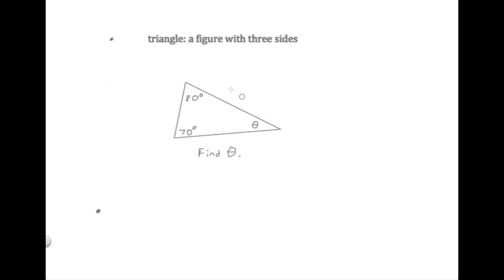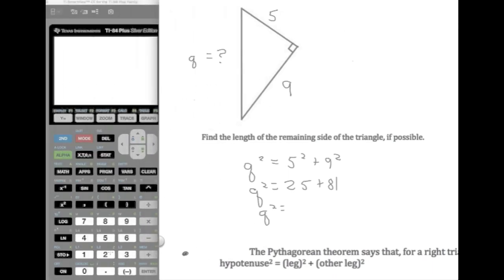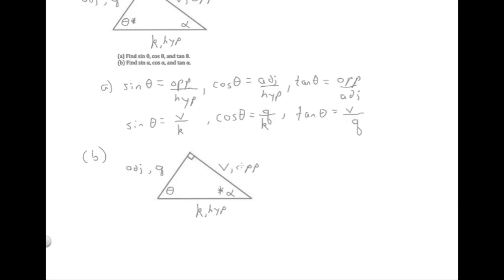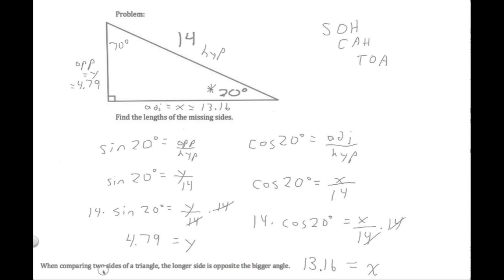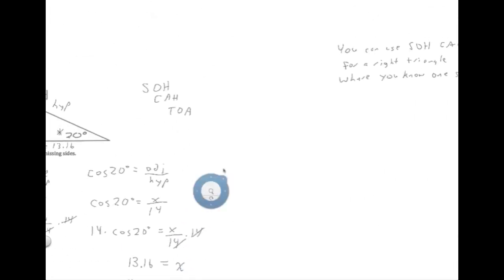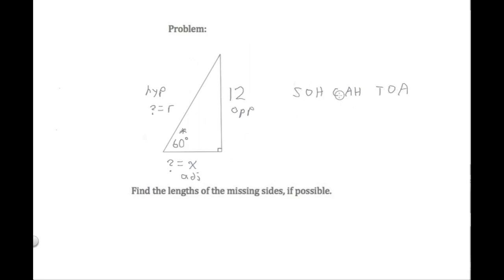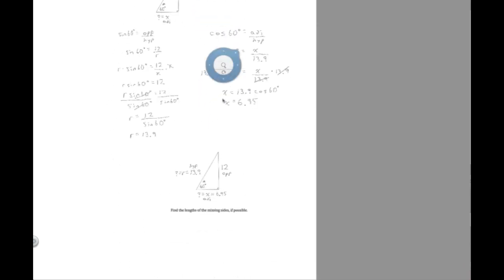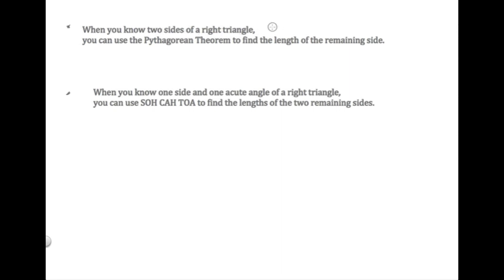Sine, cosine, and tangent: SOH CAH TOA (1)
Physics: How to use SOH CAH TOA to solve problems involving sine, cosine, and tangent. How to use inverse sine, inverse cosine, and inverse tangent.

This video begins with a general discussion of background information on triangles, before  discussing sine, cosine, and tangent.

This video series is intended for students who find this material to be difficult, so in the videos I proceed slowly and repeat myself a lot. If you find the videos to move too slowly, you can simply try the problems in the Problems document, study the solutions in the Solutions document, and skip to any particular parts of the videos that cover aspects of the solutions that you find confusing.